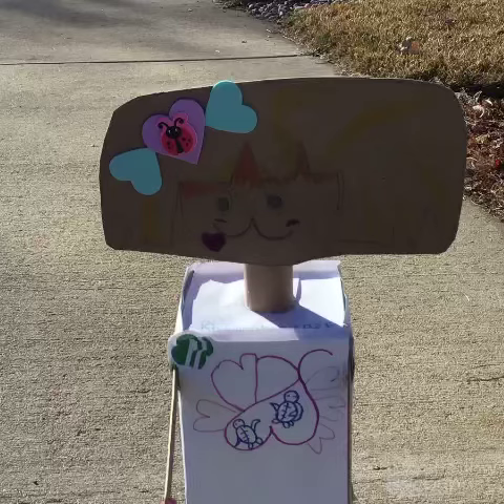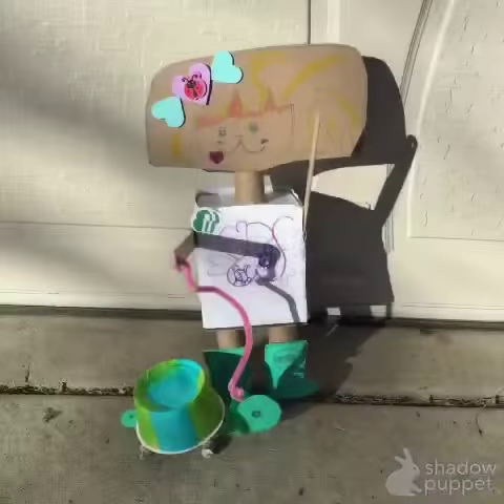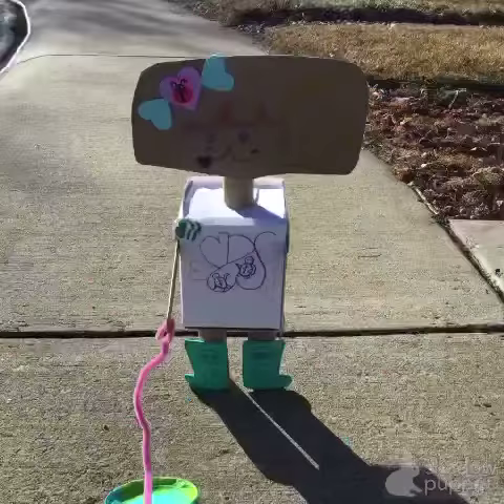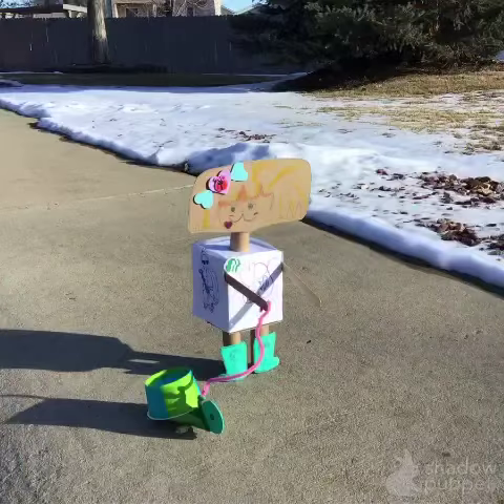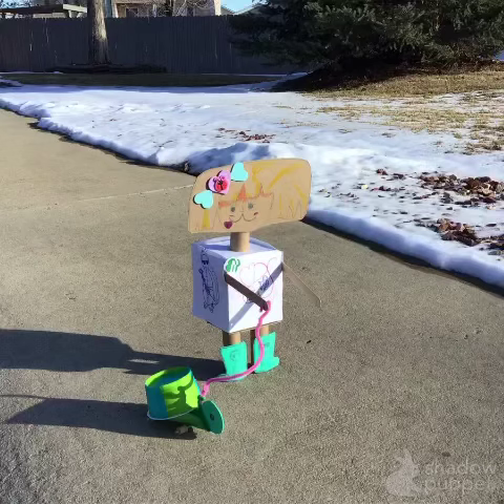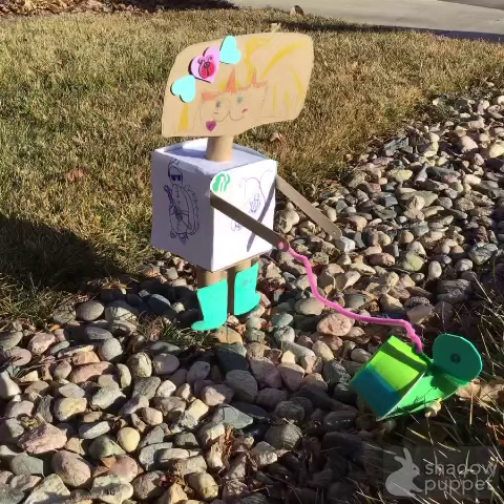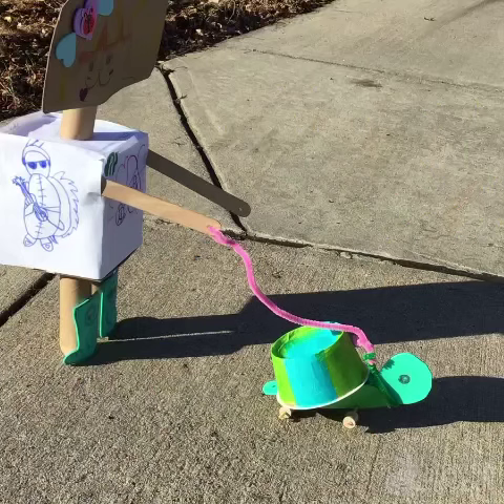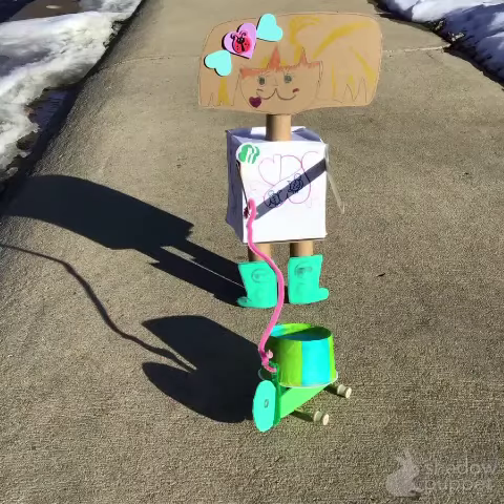Showcase a Robot Challenge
Girl Scouts Robotics Badge series